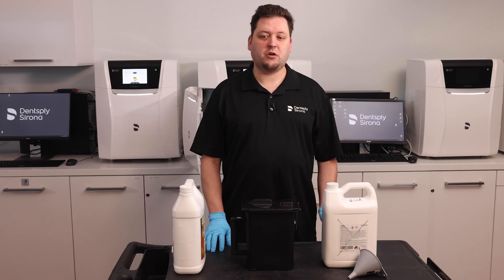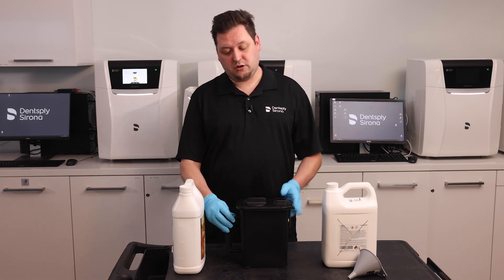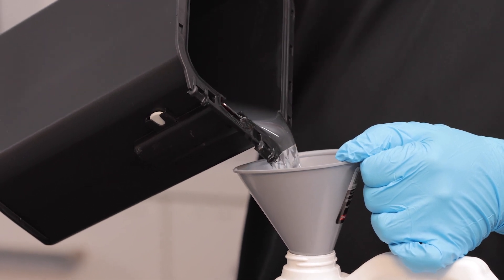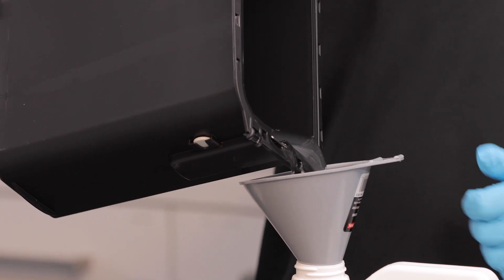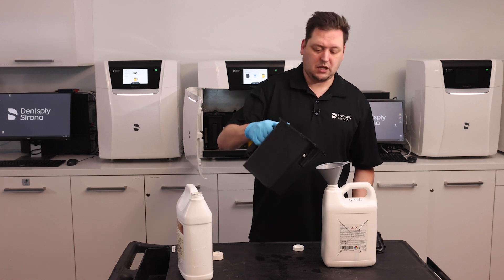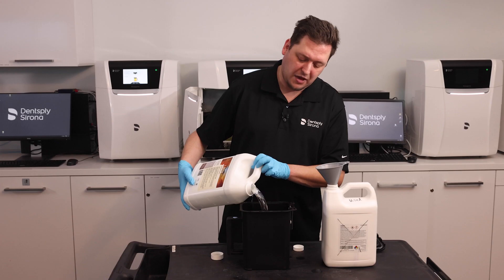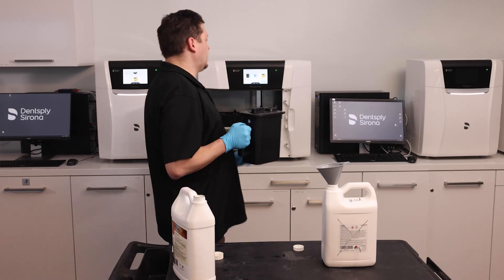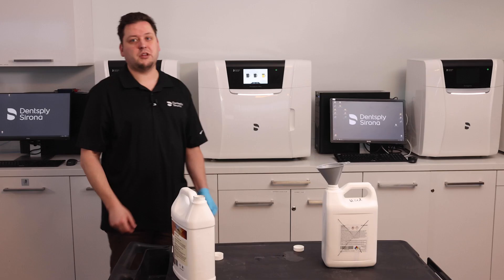Dentsply Sirona Primeprint Usage Training: How to replace/refurbish your IPA